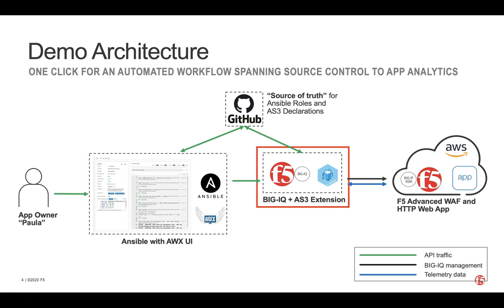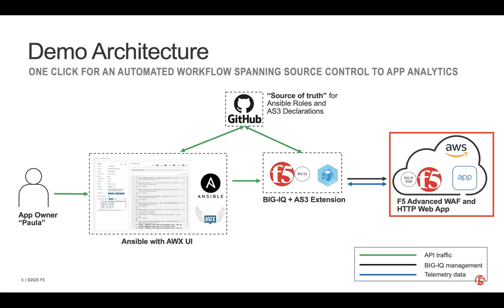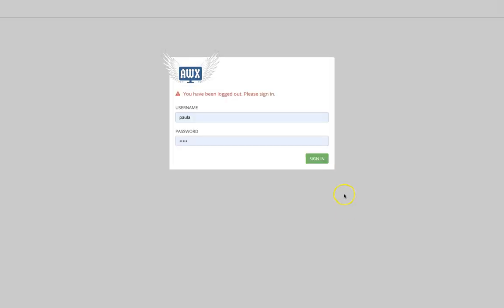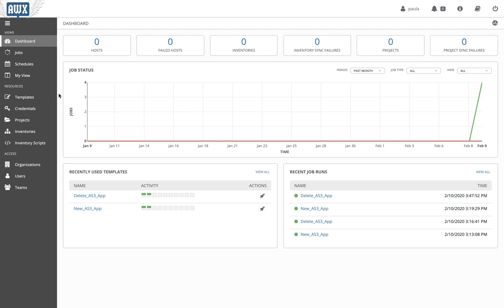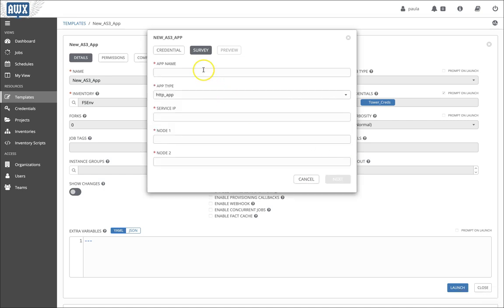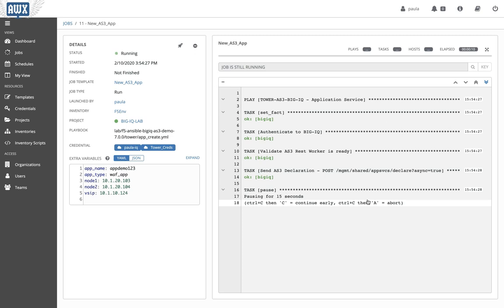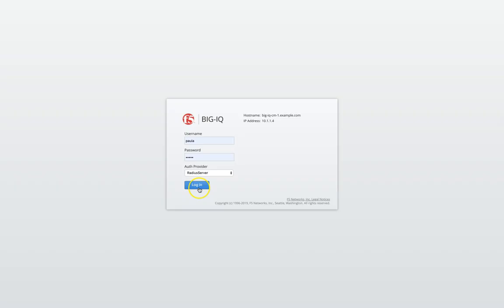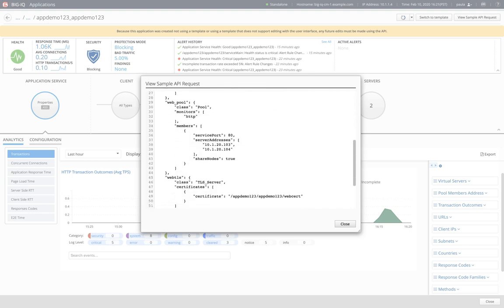F5 BIG-IQ, BIG-IP and Ansible Automation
Learn more about automating application services' creation, deployment, and ongoing management with F5 and Ansible.